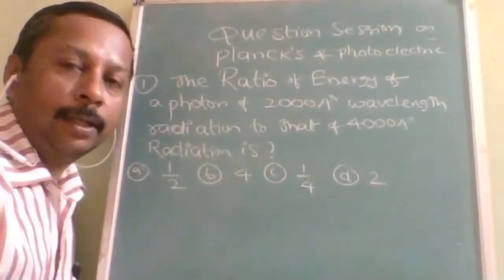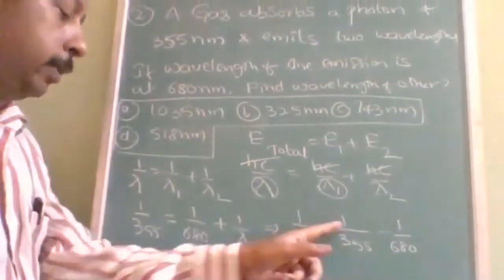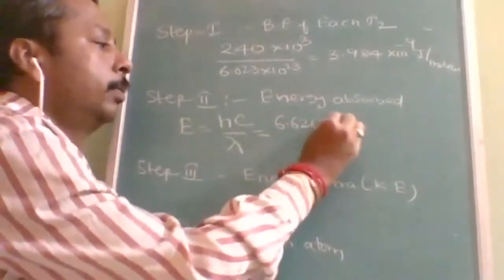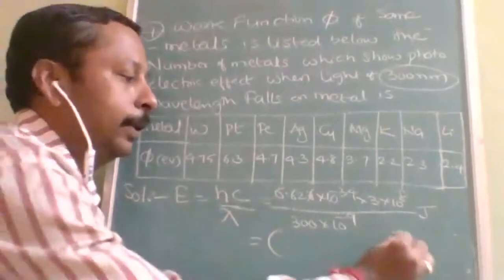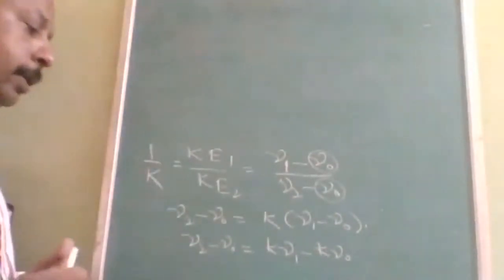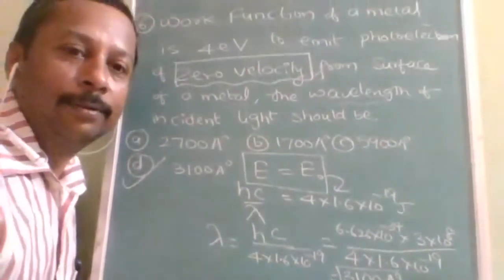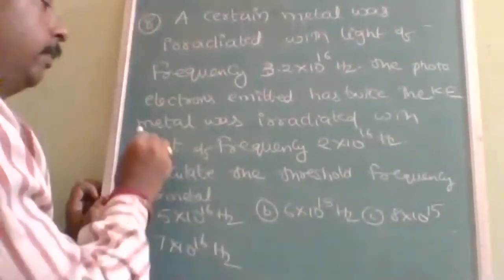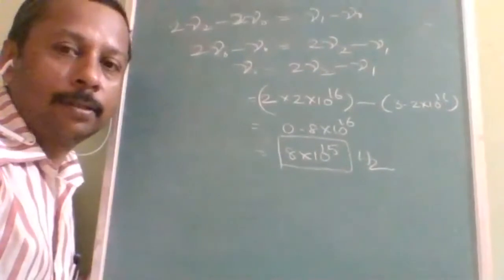Class 11|L-6| ATOMIC STRUCTURE|PLANCK's THEORY &PHOTO ELECTRIC EFFECT 8 MOST ASKED QUESTIONS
ATOMIC STRUCTURE
(PLANCK's THEORY &PHOTO ELECTRIC EFFECT)
8 QUESTIONS WITH CLEAR EXPLANATION
LECTURE-6